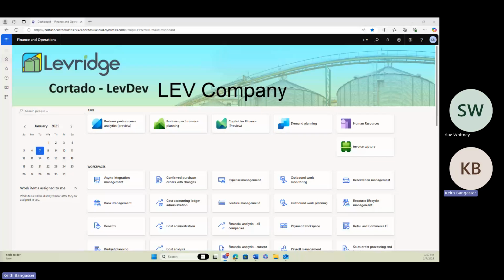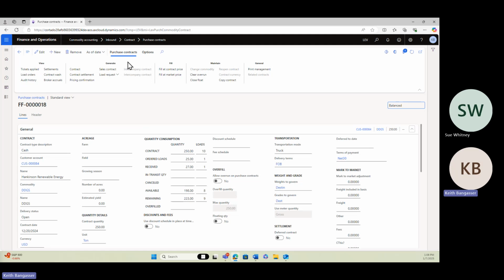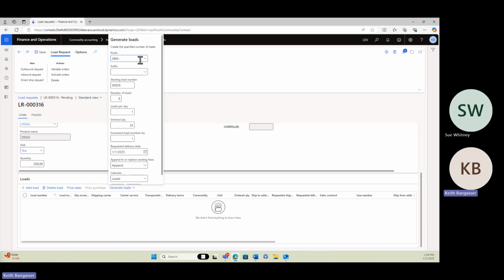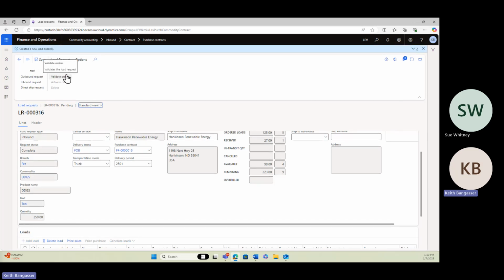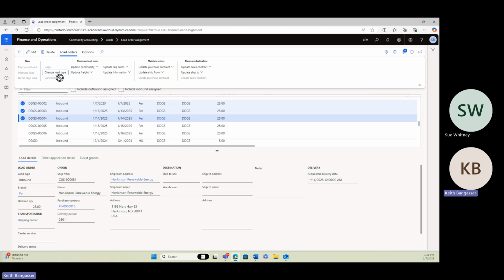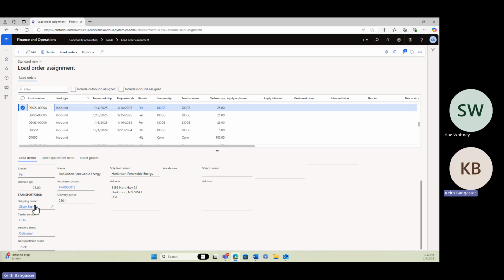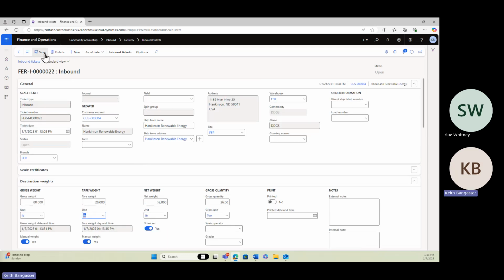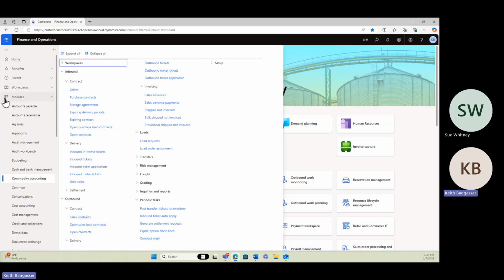Levridge Commodity Accounting: Enhancements to Inbound Commodity Load Orders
Levridge Commodity Accounting 2024 Release 3.0 includes Inbound Load Order enhancements to improve transactional efficiency, security, and inbound planning.